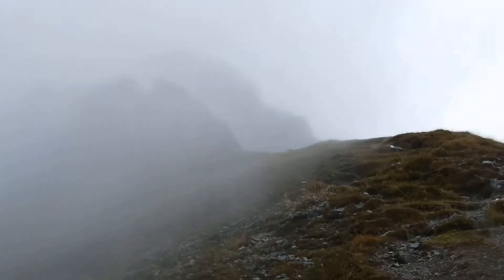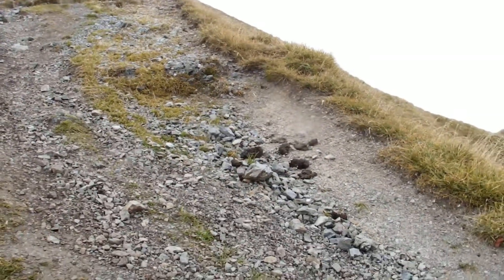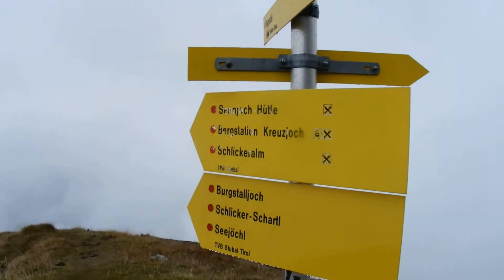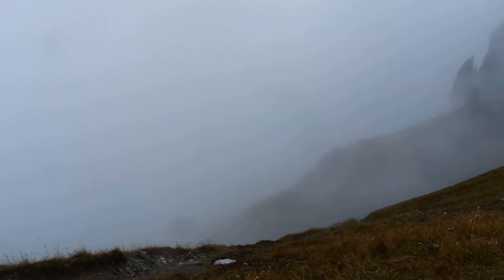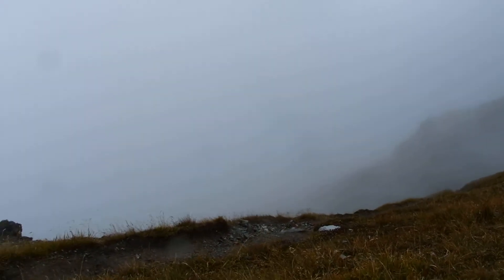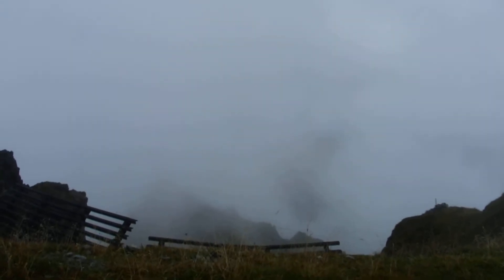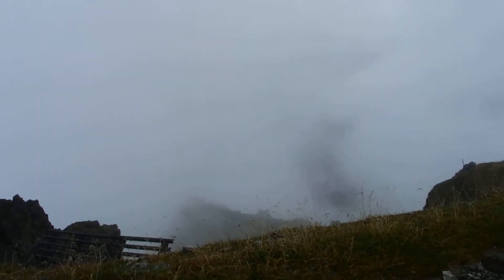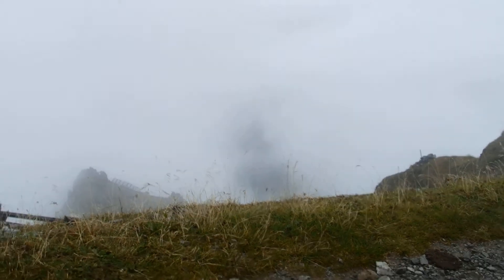Stubaital 15 Hohe Burgstall really can XXXX right off